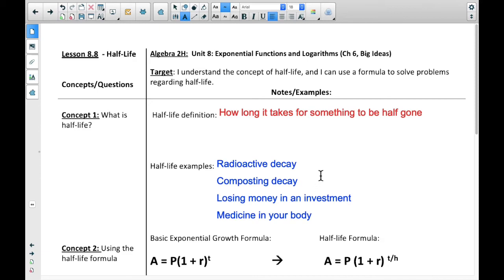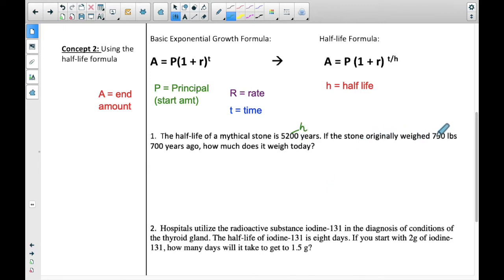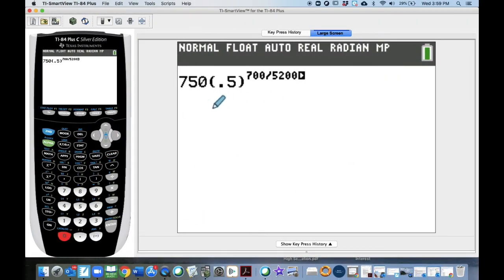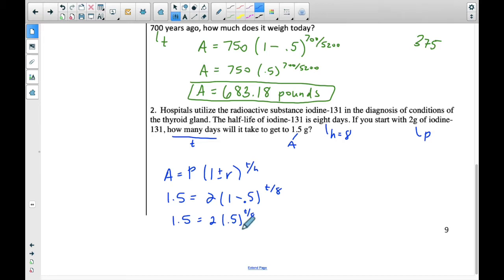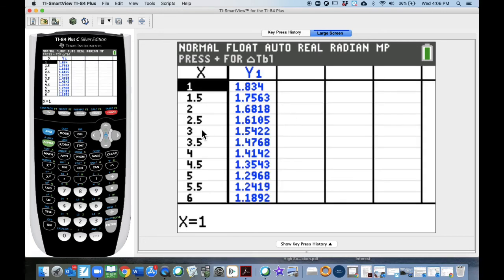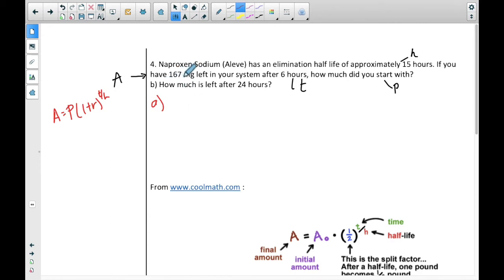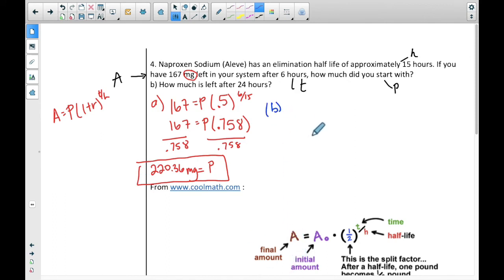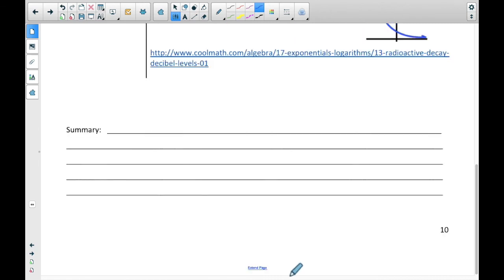8 8 Half Life